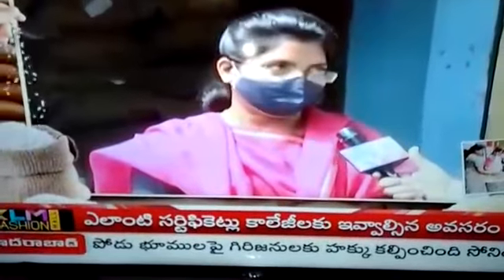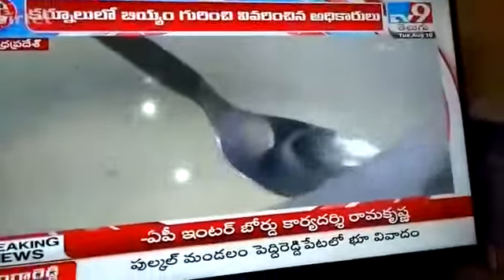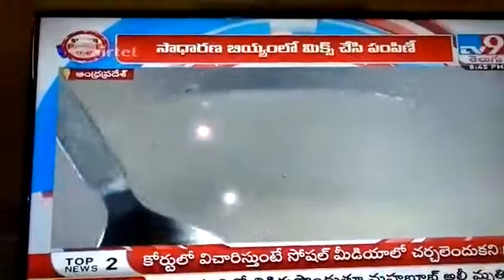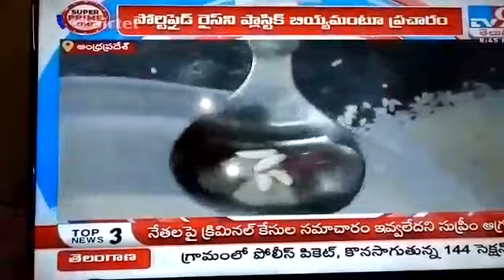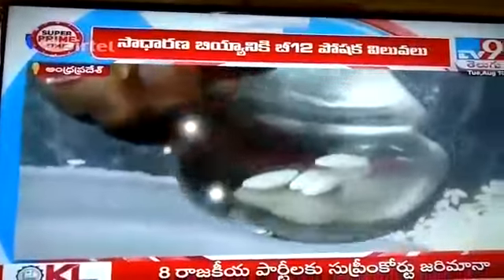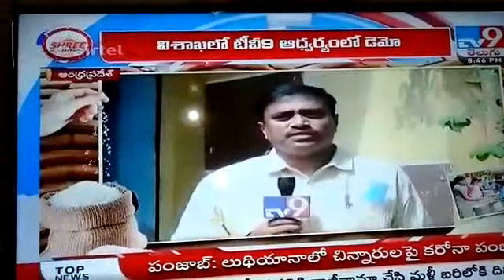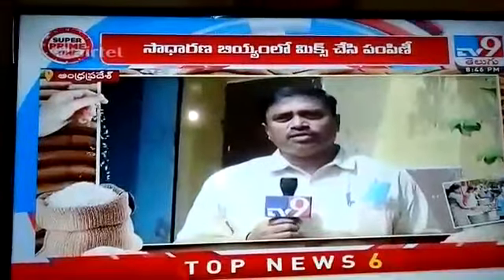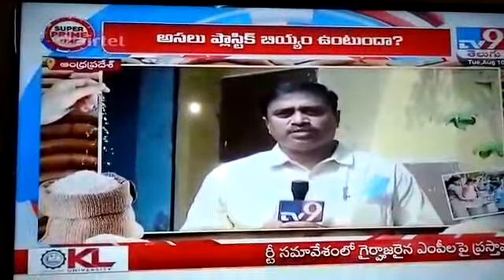ప్లాస్టిక్ రైస్ కాదు